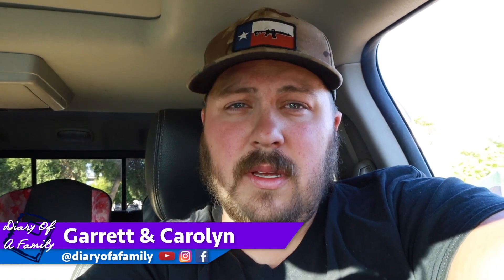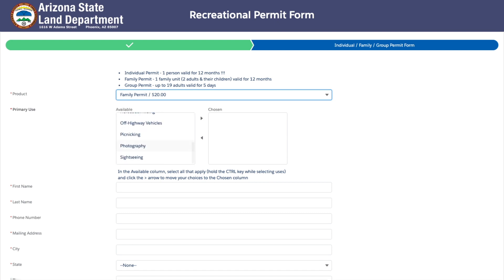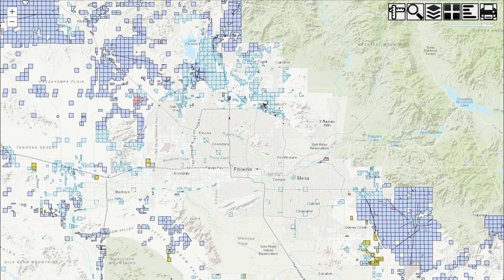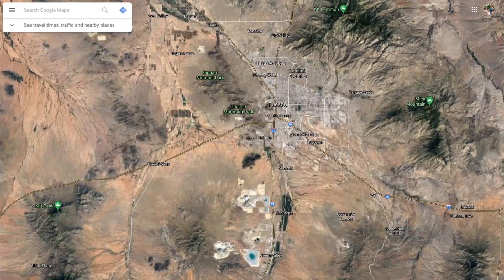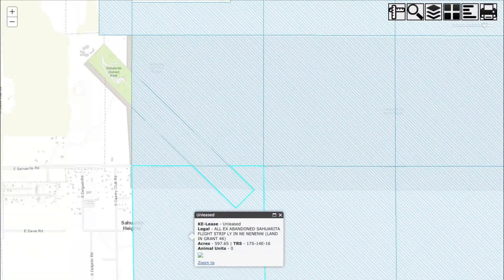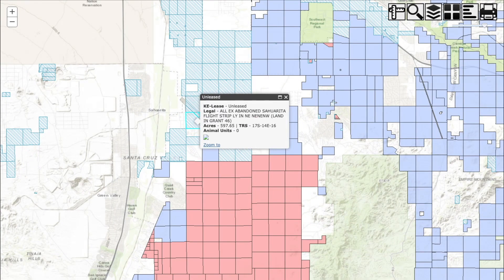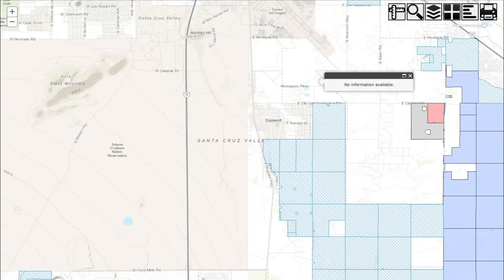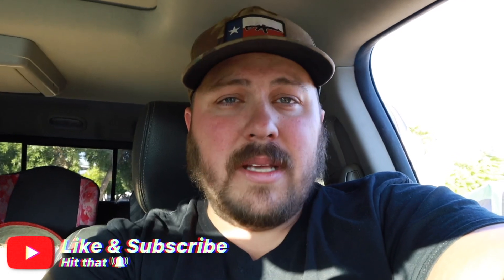How to get an Arizona State Trust Land Permit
Looking for a new way to camp off grid in Arizona? Check out Arizona State trust land. In this video we look at what it takes to camp on Arizona State Trust land. The rules you need to follow as well as finding the best piece of land for your next camping / boondocking adventure.

RVing on ARIZONA State Trust Land

Read this article for more tips on camping on state trust land.